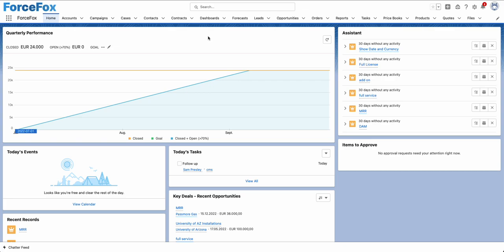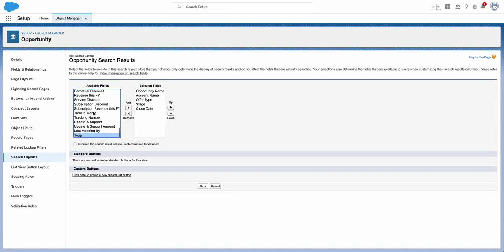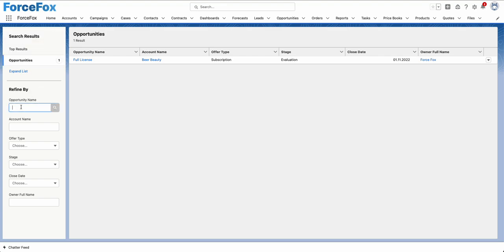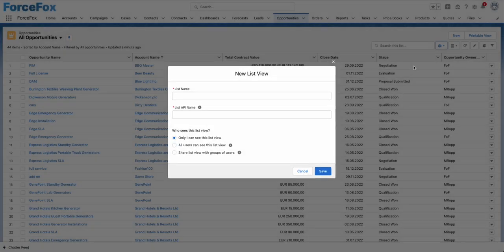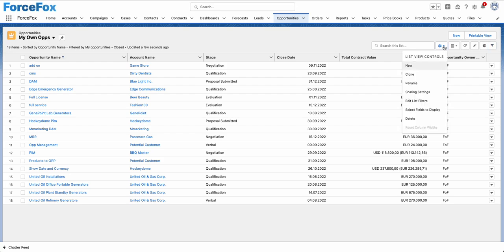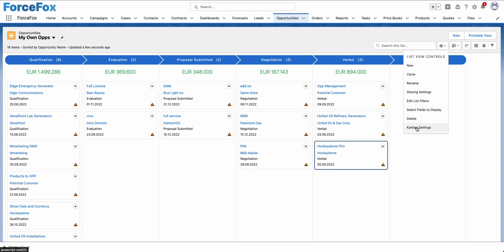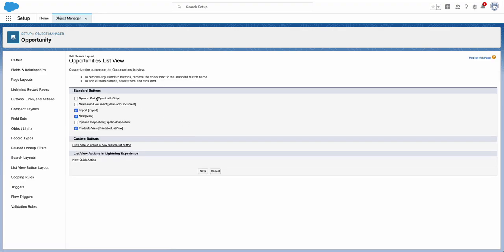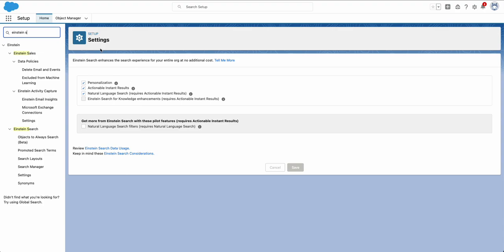Salesforce Search Layout I Salesforce certified Associate Course I Part 5